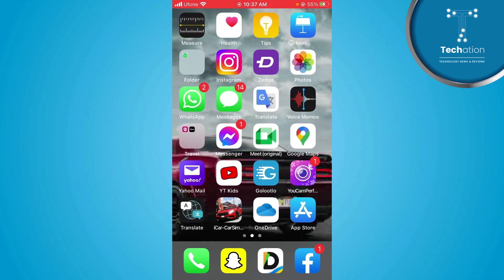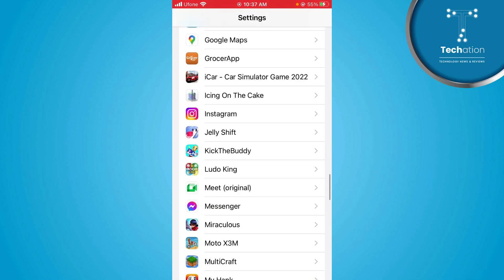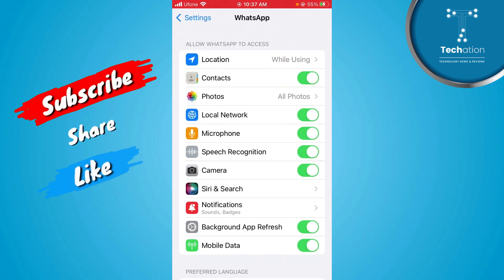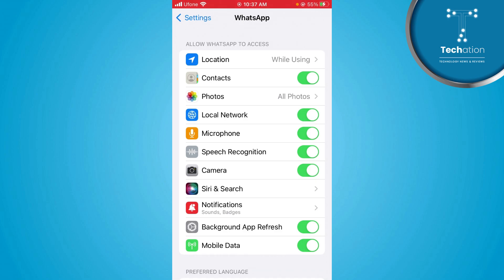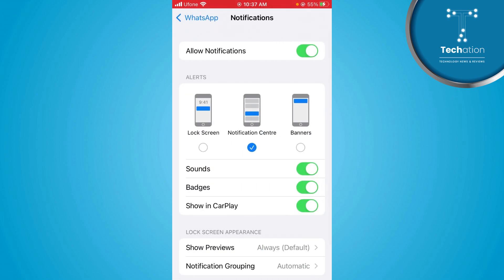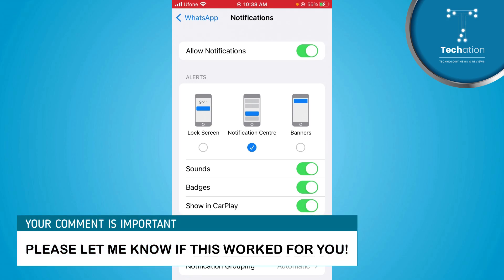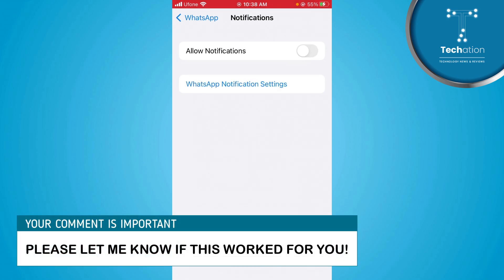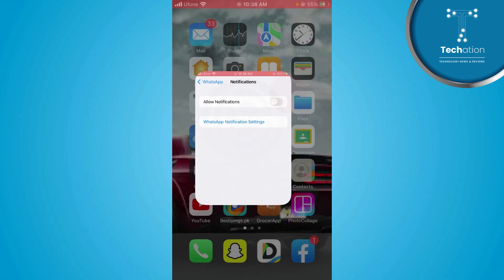iPhone par WhatsApp notifications kaise chupaye // How to Hide WhatsApp Notifications on iPhone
Learn on, how to hide WhatsApp notifications on iPhone. In this video, you can follow step by step instructions in Urdu/Hindi to hide notifications on iPhone sent by WhatsApp.

00:00 - Intro
00:09 - How to Hide WhatsApp Notifications on iPhone?

Further you can follow the video tutorial to hide iPhone notifications sent by WhatsApp.

ویڈیو دیکھنے کے لیے آپ کا بہت شکریہ❗
विडियो देखने के लिए आपका बहोत बहोत धन्यवाद ❗